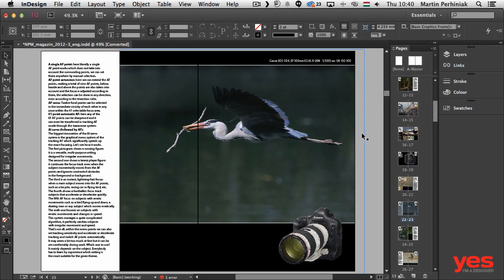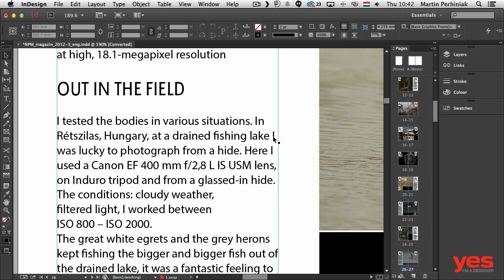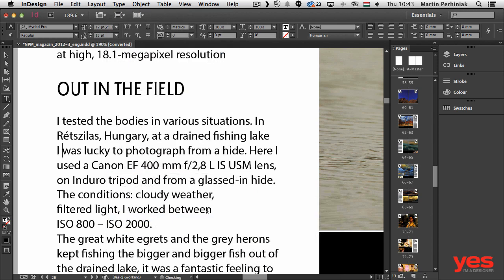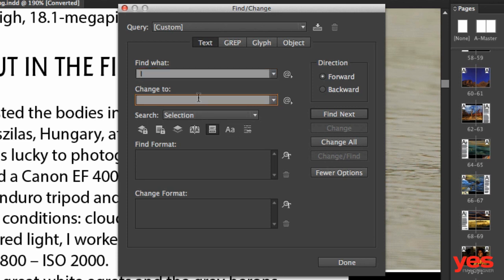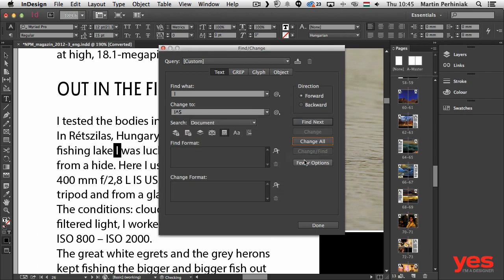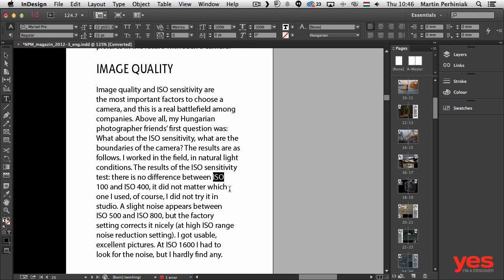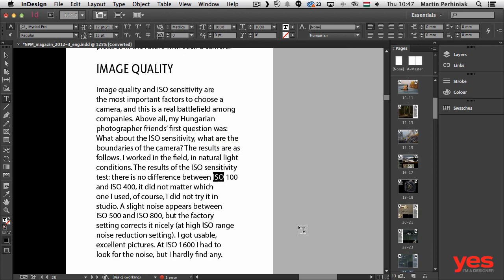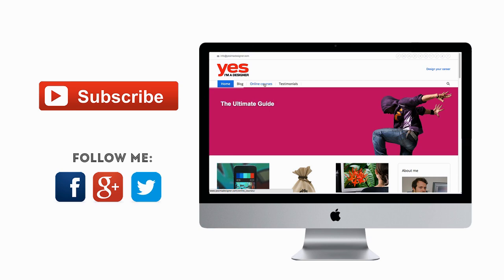Avoiding the Lone “I” Character at the End of Lines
As the designer you are expected to check the text in your InDesign documents thoroughly.

Even if you are editing a magazine or book with hundreds of pages. How can you assure that at the end of each line there won't be any unwanted words like "I" or a sentence beginning with "A" or "The" separated from the next words. There is a simple solution in Adobe InDesign to avoid these type of accidents using the Find/Change feature.